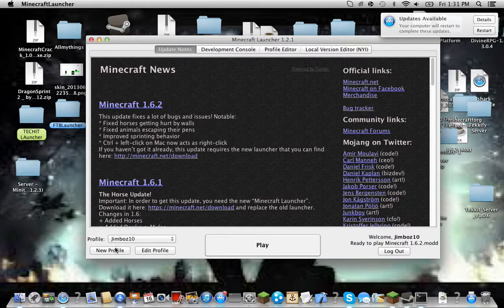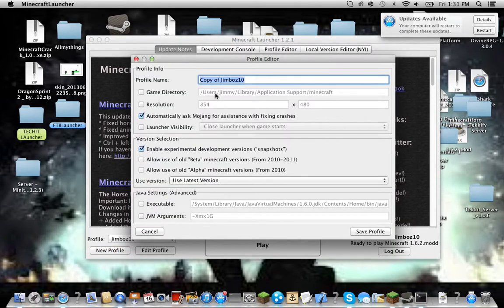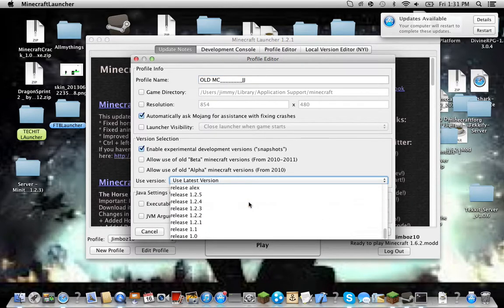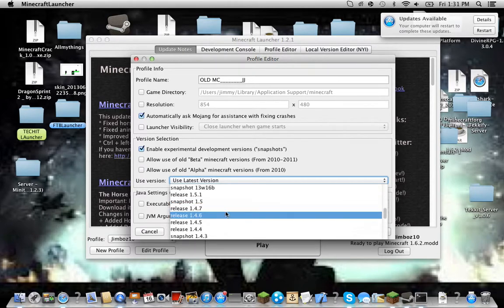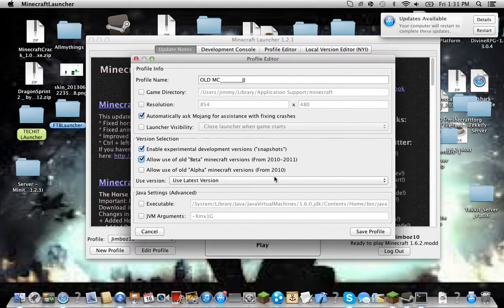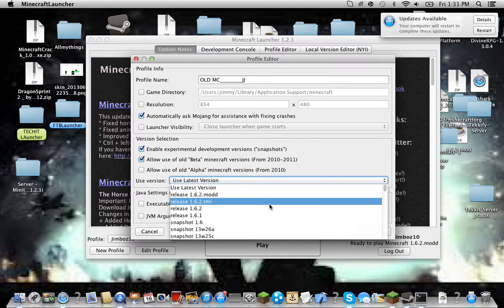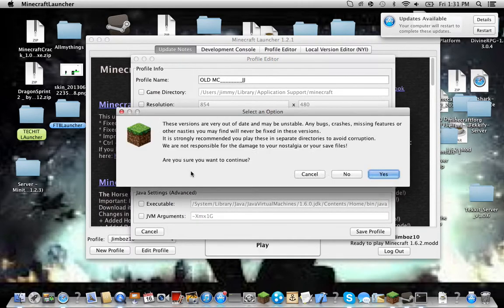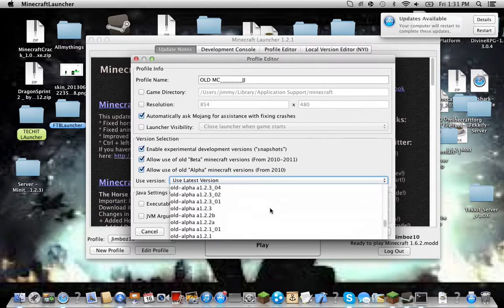g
Hey here is how to get any version of mine craft! Apla/beta ANY!